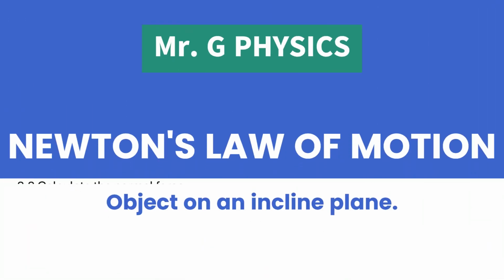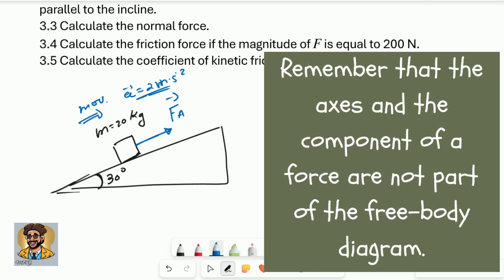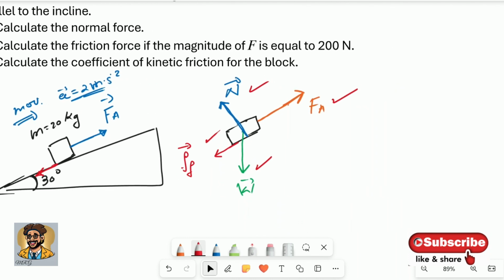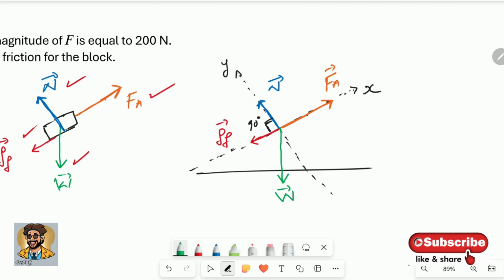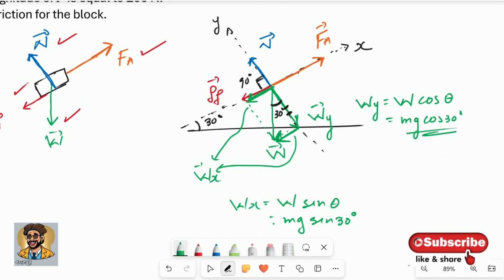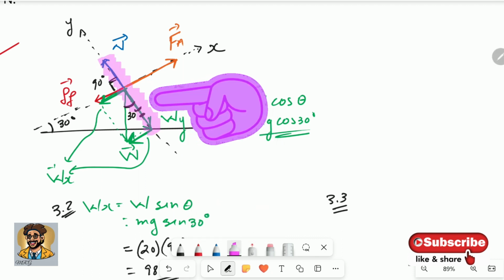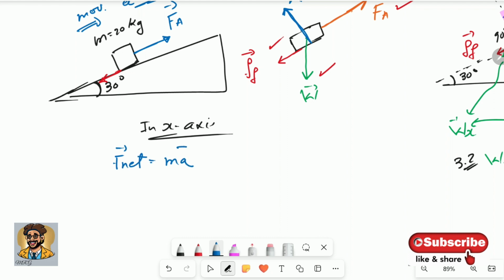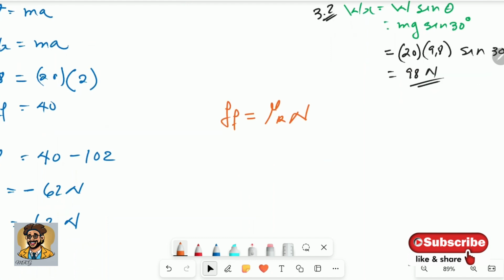Newton's Law. Object on an incline plane. Explain to learners. (Live)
This video was recorded at the same time it was explain to learners of Grade 11.
Here the question: 👀👀👇👇

Activity 3:
A block, of mass 20 kg, is pulled upwards by force F ⃗ along a plane incline at 30o to the horizontal. It accelerates along the incline plane at 2 m·s-2. The surface of the incline exerts a friction force on the block.
3.1 Draw a diagram showing all the forces acting on the block (force diagram) as it move up the incline. Also draw a free-body diagram for the block. Represent the forces on the  Cartesian plane and resolve the gravitational force into components.
3.2 Calculate the component of the gravitational force exerted on the block parallel to the incline.
3.3 Calculate the normal force.
3.4 Calculate the friction force if the magnitude of F is equal to 200 N.
3.5  Calculate the coefficient of kinetic friction for the block.